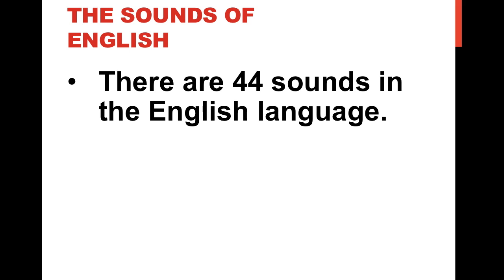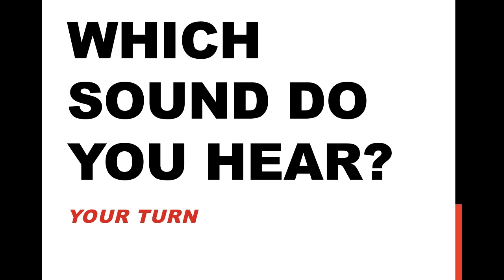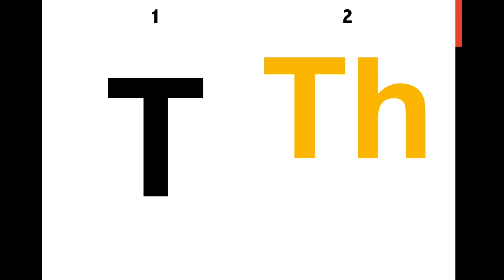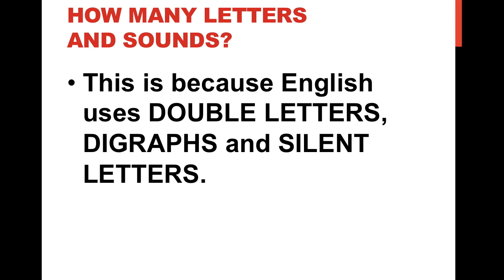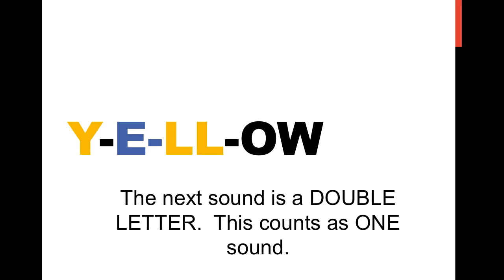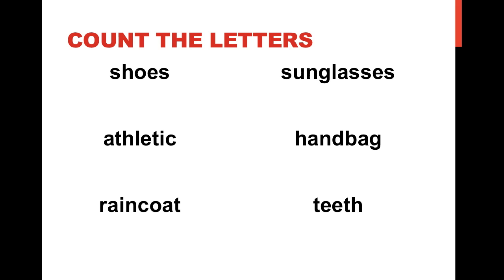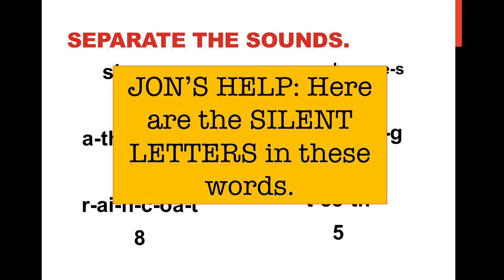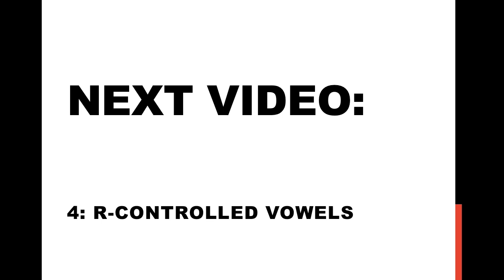Learning the 44 Sounds of English for Beginning Students: Video 3-Counting Sounds and Review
In this video we learn how to count letters and sounds in English.  We also review the 18 SINGLE CONSONANT SOUNDS and the 3 DIGRAPH SOUNDS.  This is the 3rd video of the series.